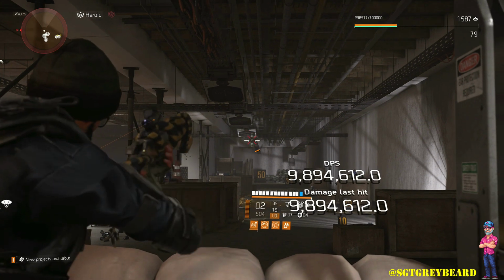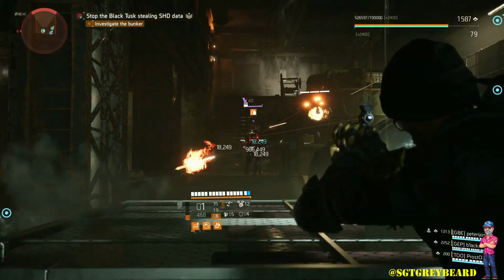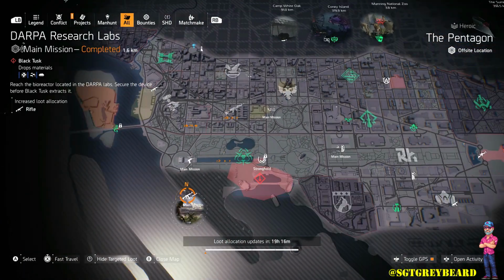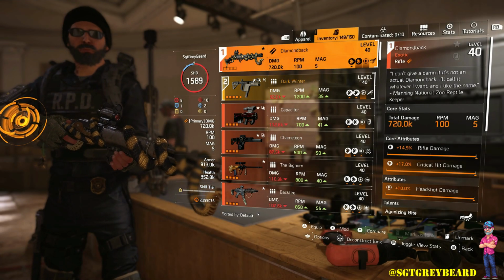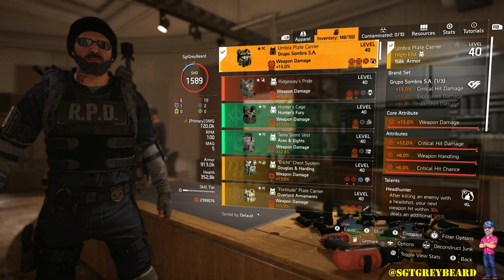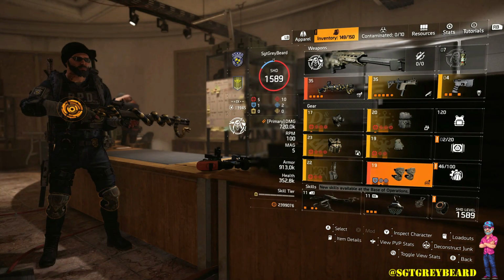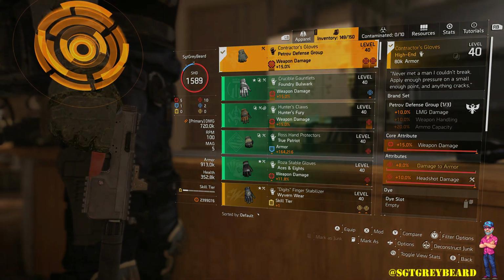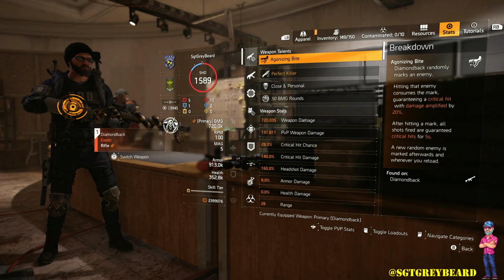THE DIVISION 2 | DIAMONDBACK | EXOTIC WEAPONS | PVE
TODAY I SHOW YOU ONE OF MY FAVORITE BUILDS IN THE DIVISION 2 SO FAR! THIS ONE IS CENTERED AROUND THE DIAMONDBACK EXOTIC RIFLE. GREAT FOR SOLO OR GROUP PLAY! MEANT FOR NEW PLAYERS AND PLAYERS RETURNING TO THE GAME!